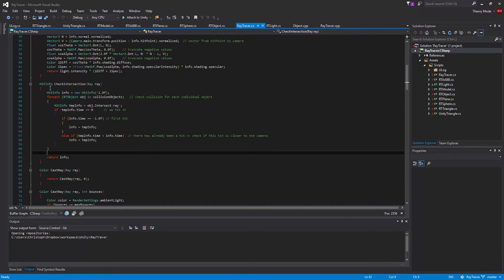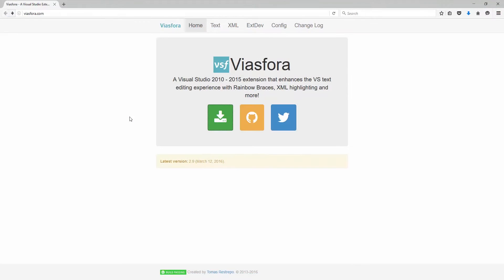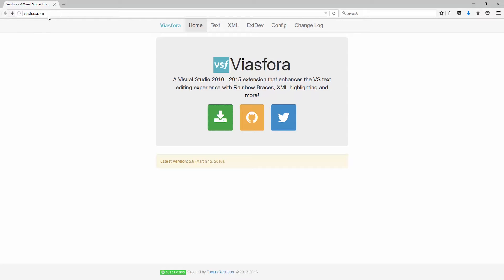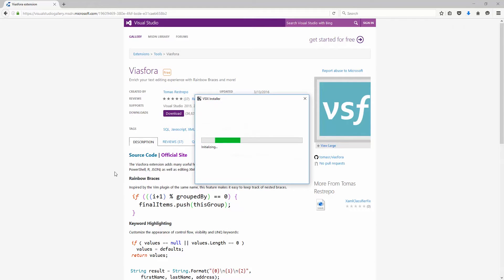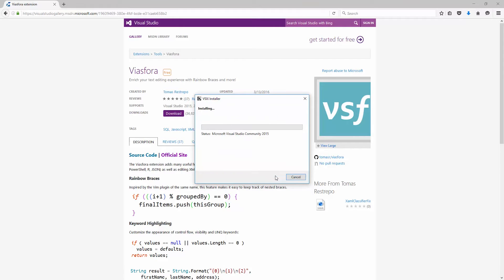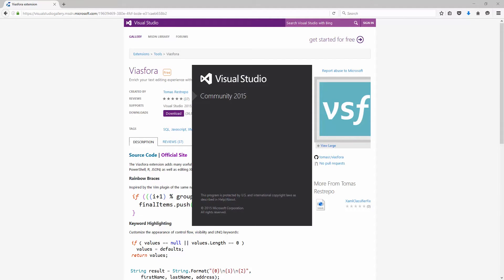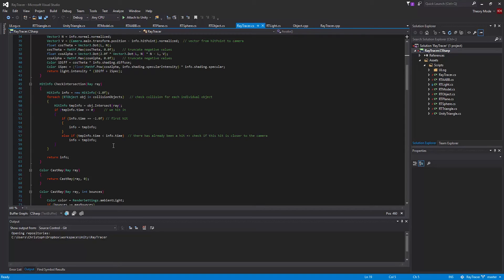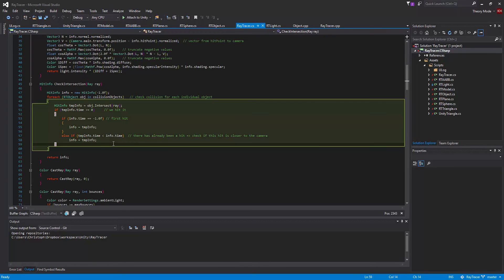Colored matching rainbow brackets in Visual Studio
This video shows how to get colored matching brackets, also called rainbow braces / parentheses, in Visual Studio 2015.
It's due to a plugin called Viasfora.